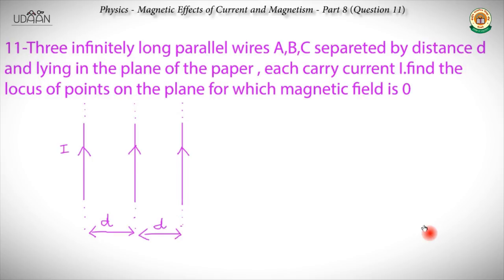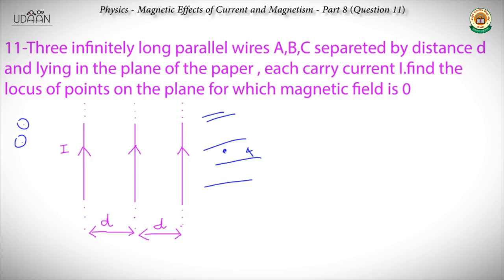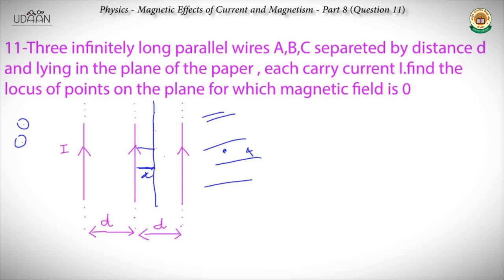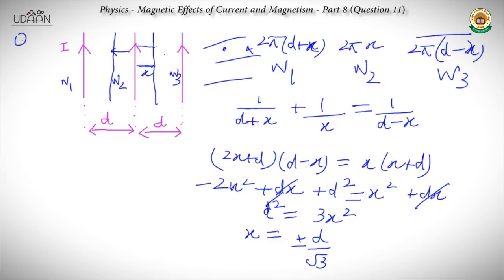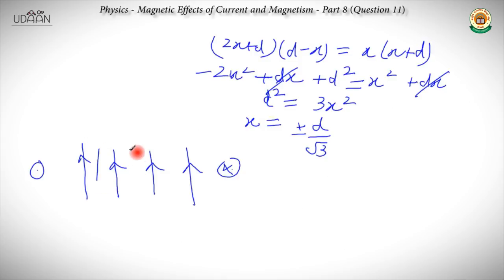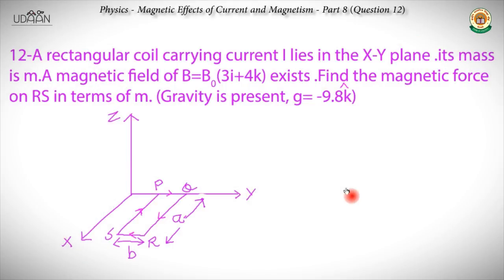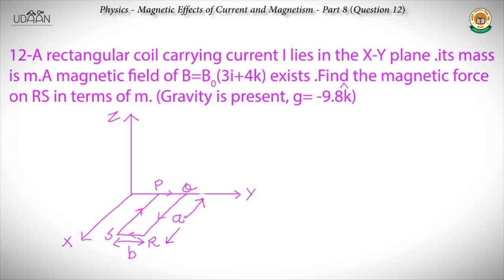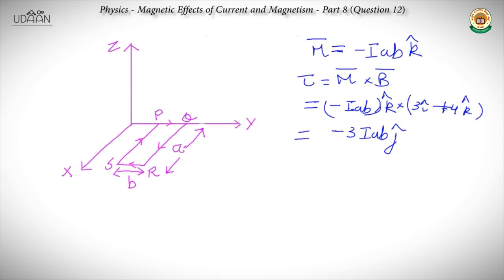Discussion: Magnetic Effect of Current and Magnetism - 8